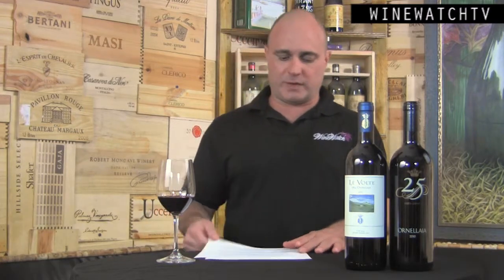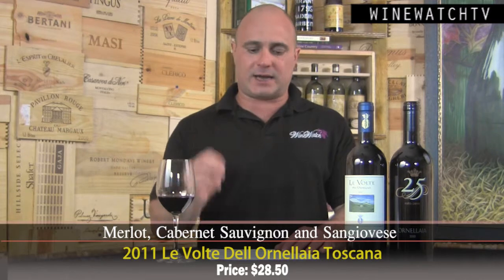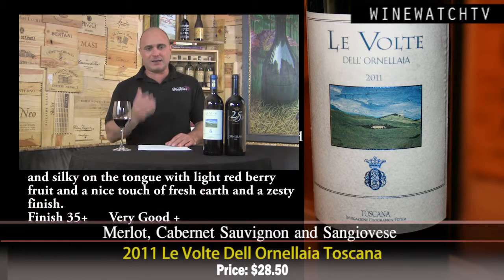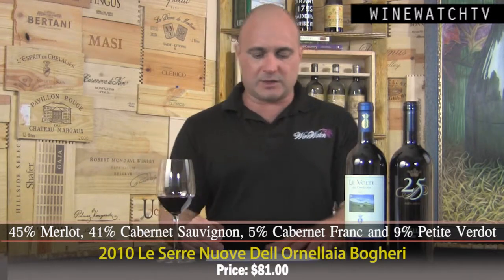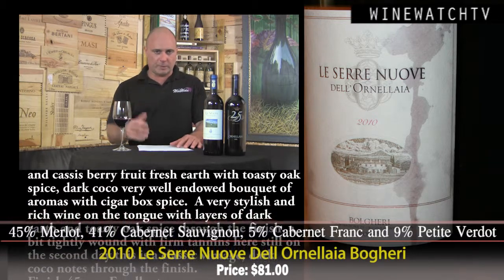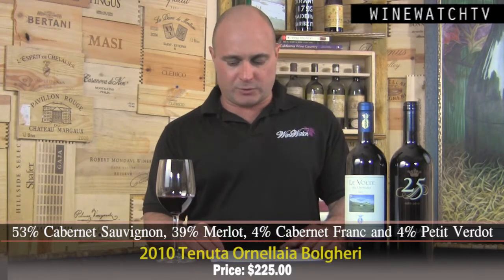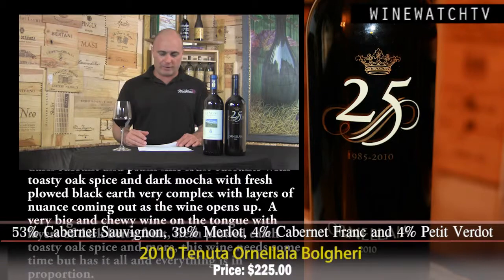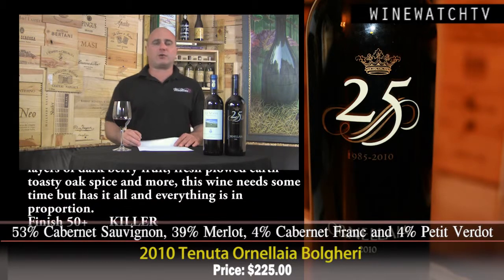What I Drank Yesterday Tenuta San Guido